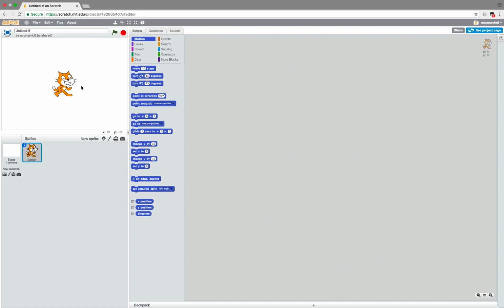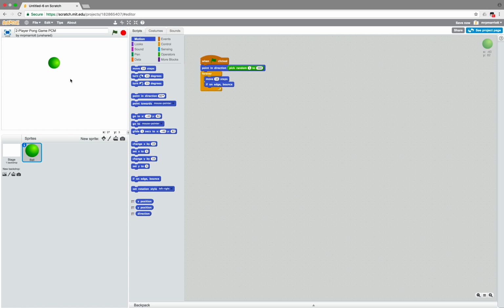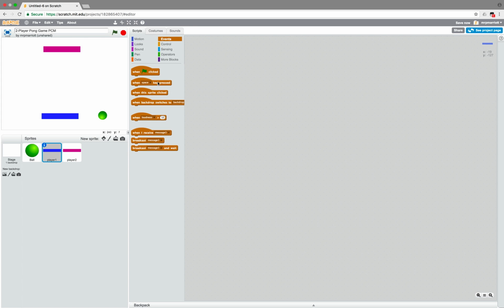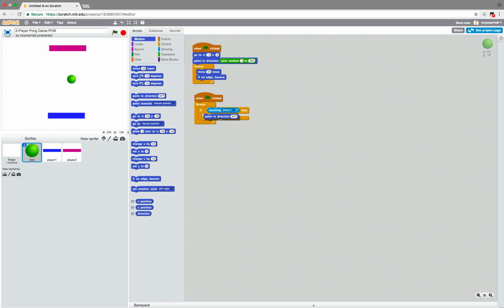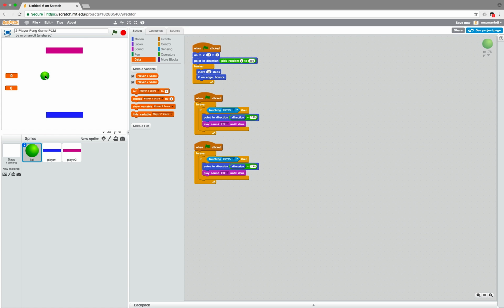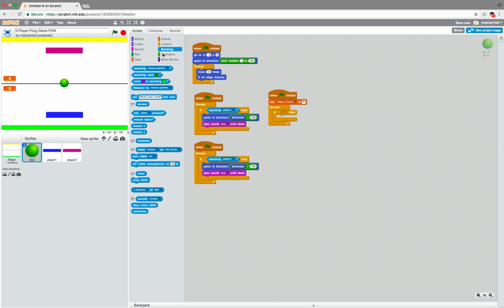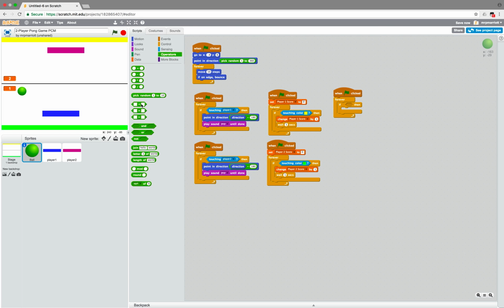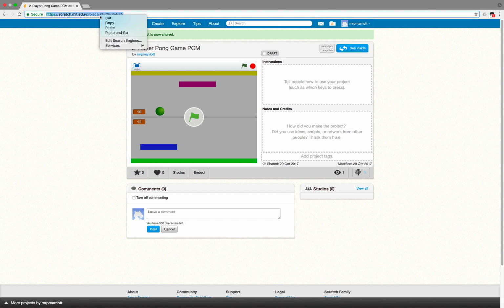Scratch 2.0 - Create a 2-Player Pong Game (Tutorial)